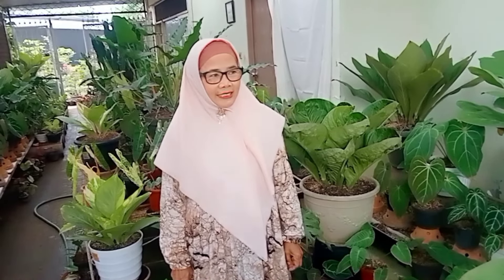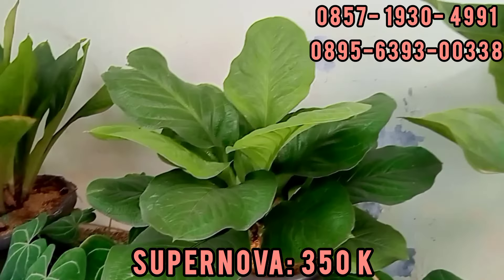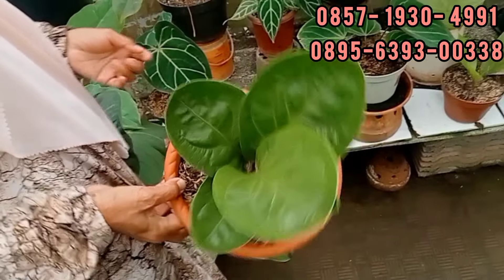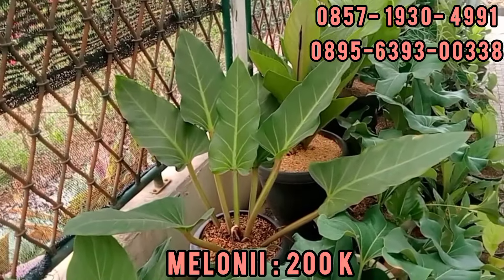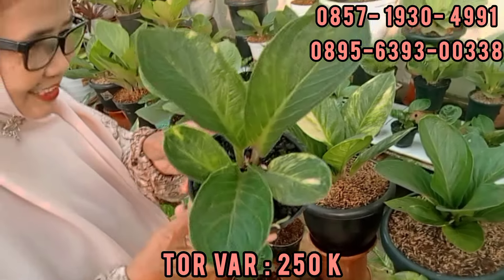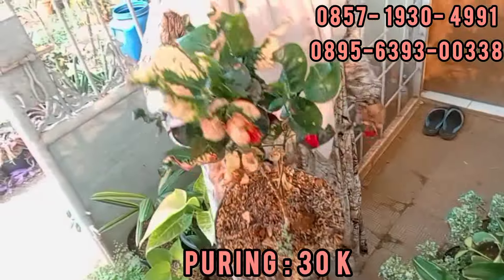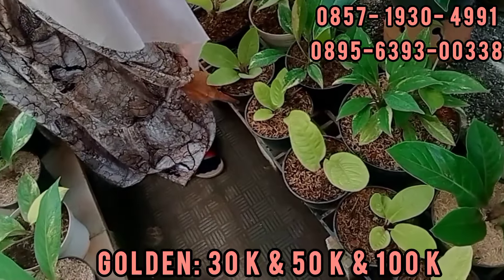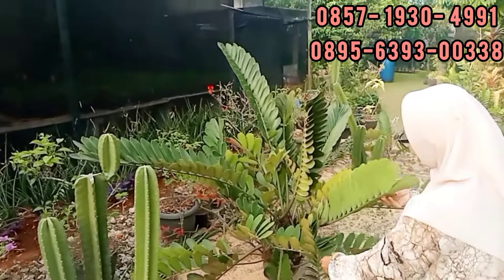KOLEKSIAN ANTHURIUM JEMANI, DISALE BESAR BESARAN HARGA DIJAMIN EKONOMIS !!! TONTON SAMPAI SELESAI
TUAI TANAM

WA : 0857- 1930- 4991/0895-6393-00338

ALAMAT : Jl.Kemang No 44 Perum. Komp ARCO, Pengasinan, Sawangan Depok

bagi teman-teman yang ada info tempat menarik / mau diliput usaha nya bisa hubungi cp ke no wa : 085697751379